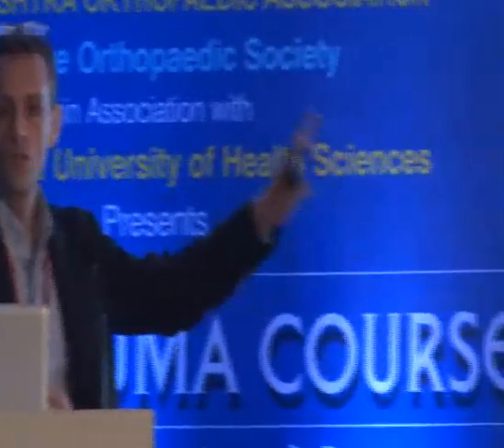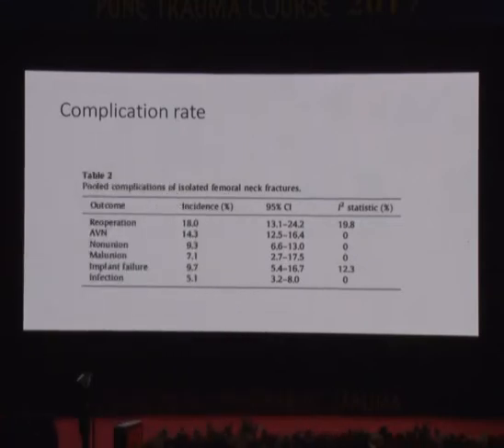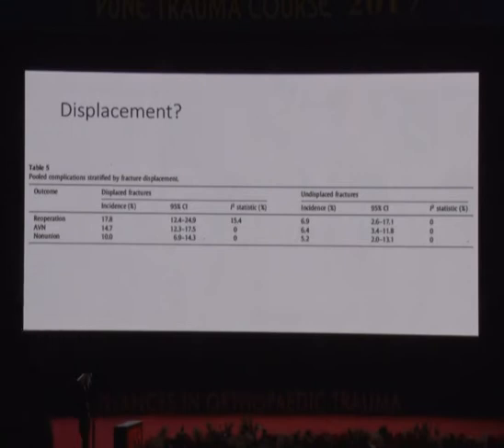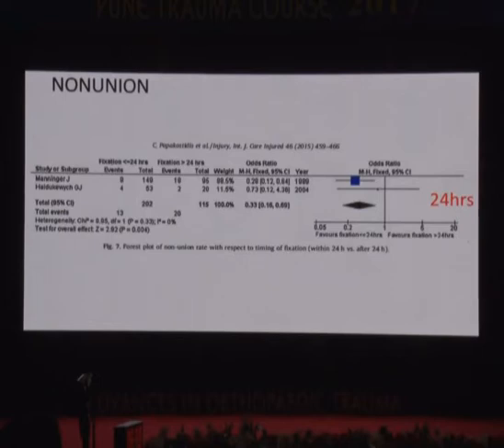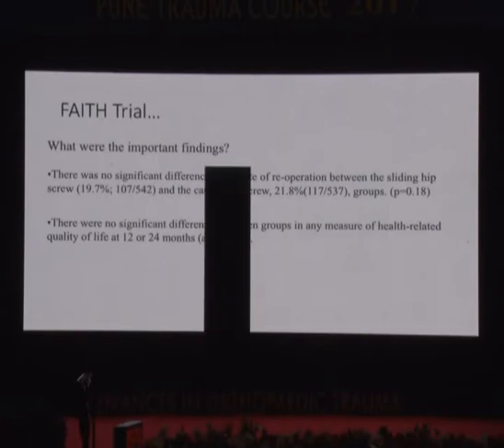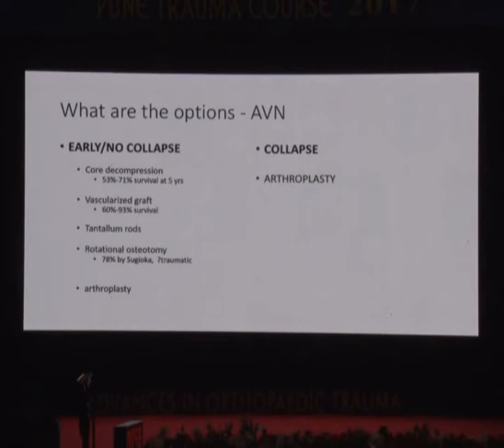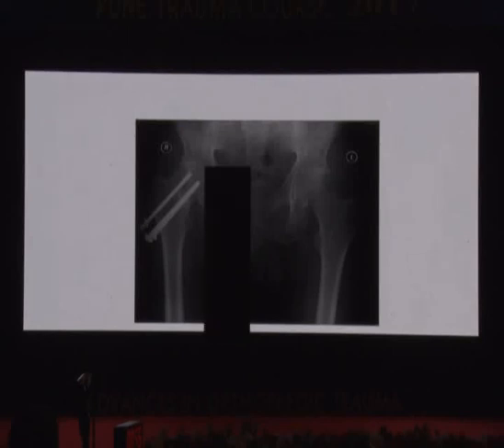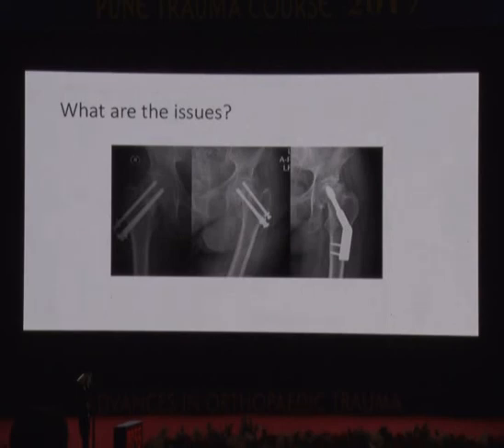Pune Trauma Course 2017 Dr Brad Petrison - OrthoTV